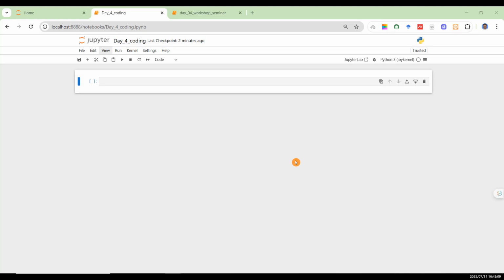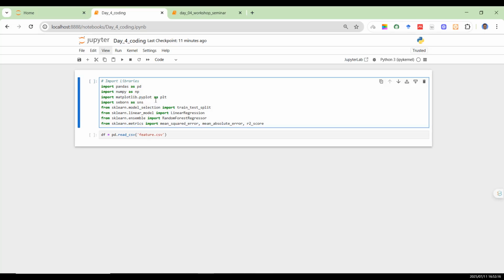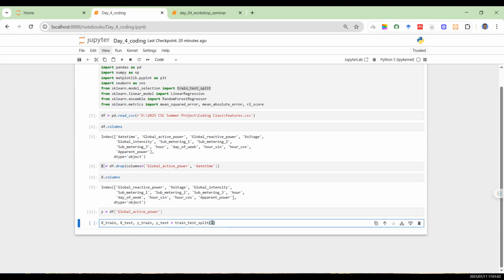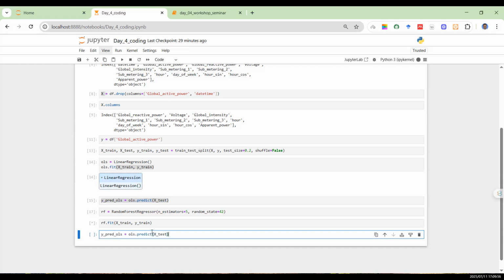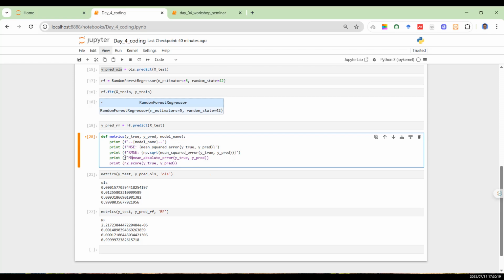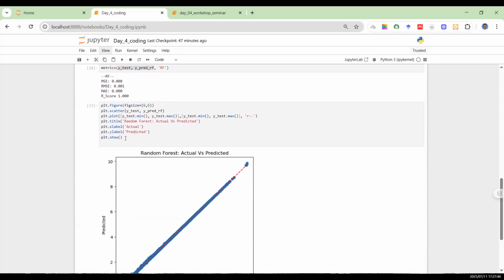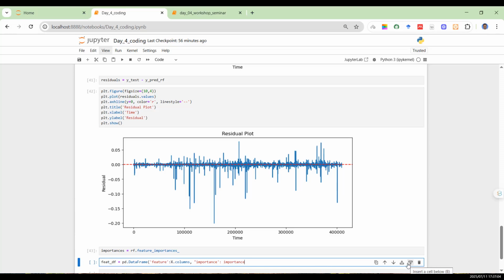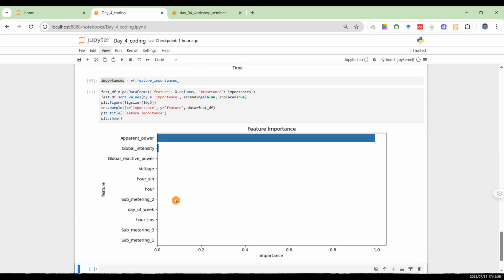CDUT AI Summer Camp Program — Baseline Machine Learning Models (Day 4 Coding )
Welcome to Day 4 coding the AI & Machine Learning Summer School (July 7 – 28, 2025)! In this session, we will walk you through everything you need to get your development environment ready for serious ML project.

* Recommended hardware specs (CPU • GPU • RAM • Storage • Monitor)
*  Why environment setup matters in AI projects
* Installing Python 3.13 (on Windows) & adding it to PATH
* Verifying your installation (`python --version`, `pip --version`)
* Installing the Anaconda distribution and when to use it
* Creating virtual environments (`venv` vs `conda`)
* Must-have AI/ML libraries (NumPy, Pandas, Matplotlib, Seaborn, Scikit-learn, Streamlit, Supabase)
* Best practices for documenting your environment

Resources
📥 Slide deck (PDF)  and📝 Course GitHub repo –

This content delivers:
* 15-Day Coding-First Curriculum – daily deep-dive videos, notebooks, and projects covering Python, data wrangling, classical ML, deep learning, MLOps, and real-time dashboards.
* Hands-On Walk-Throughs – we code everything live and explain each line so you can follow along with zero guesswork.
* Practical Tools & Workflows – environment setup, virtual environments, GPU tuning, Streamlit dashboards, Supabase auth, and more.
* Open Resources – slide decks, GitHub repositories, and community Q\&A to support your learning journey.